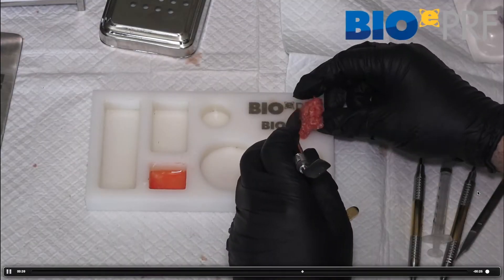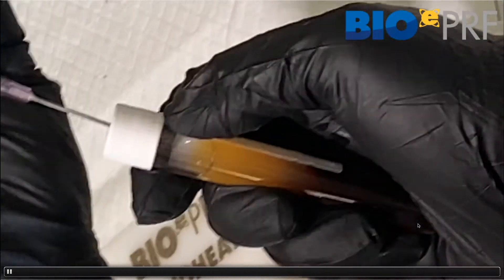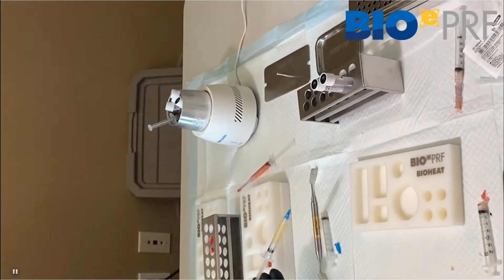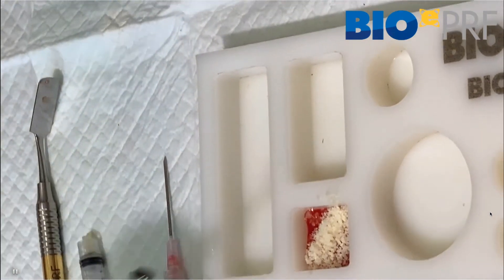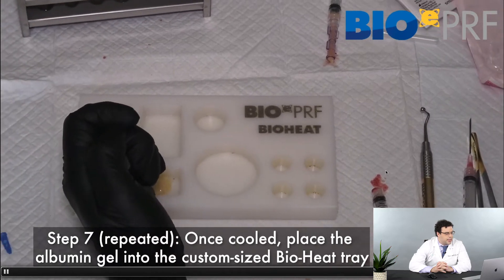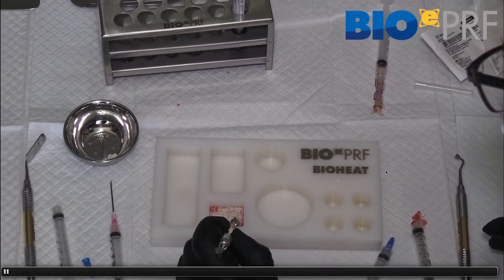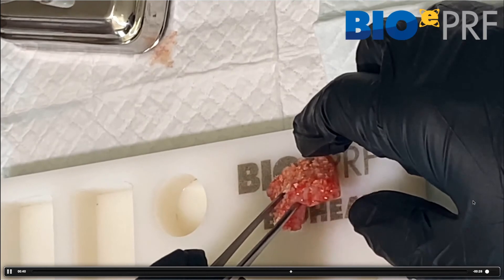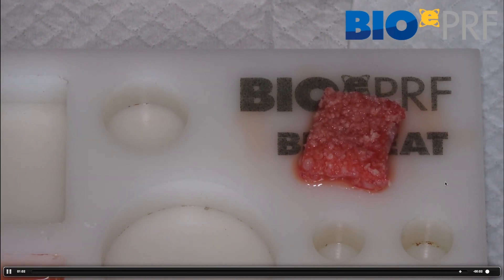Miron Message- Making Bio-Bone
For today's Mironmessage, Dr. Miron will discuss about the step by step procedures in making Bio-Bone.